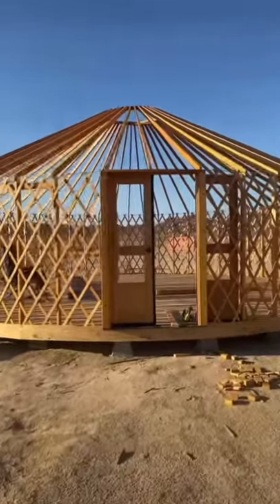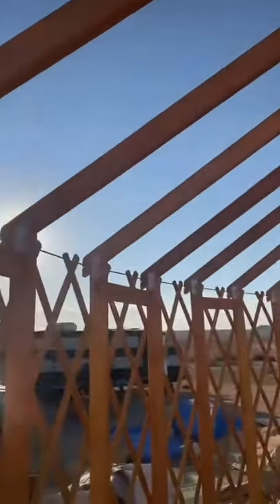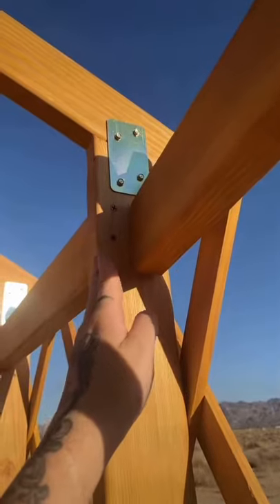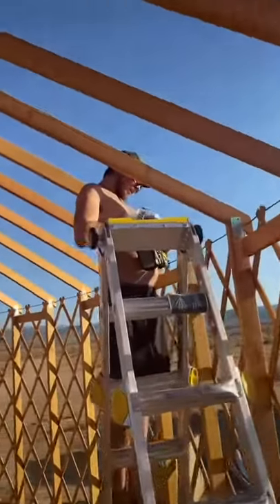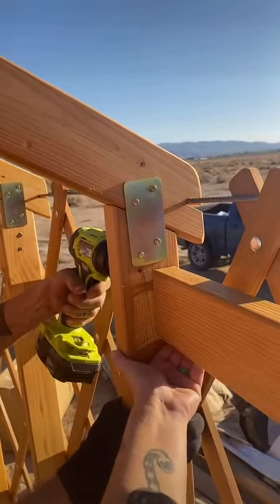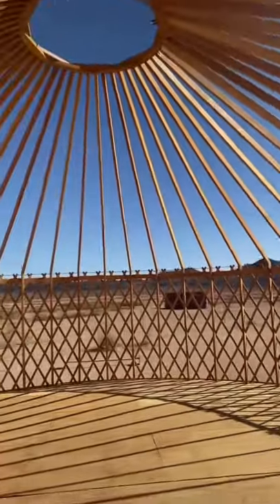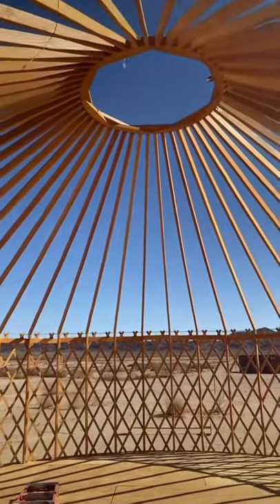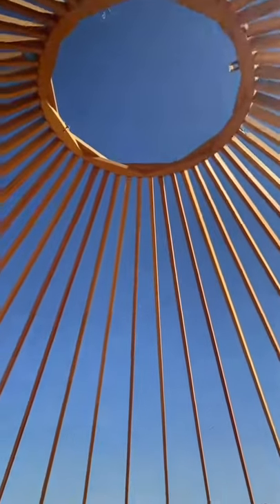Yurt Build/Snow Wind Kit Blockings